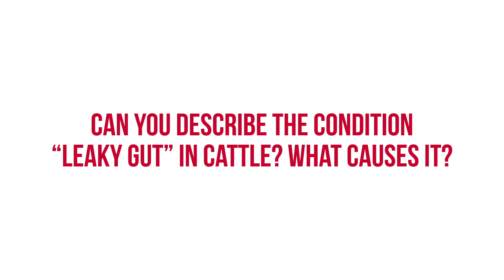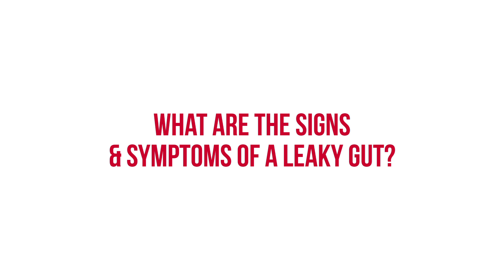Do You Know the Signs of "Leaky Gut" in Your Herd?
You can safeguard the well-being of your cattle and PREVENT leaky gut. Optimizing nutrition management can lead to improved overall herd health and performance, ensuring the vitality of your livestock.

Lallemand Animal Nutrition is a global leader in microbial solutions for animal agriculture in a changing world. Using sound science, proven results and knowledge from experience, we help our customers and industry partners be more successful – and animals lead healthier lives.